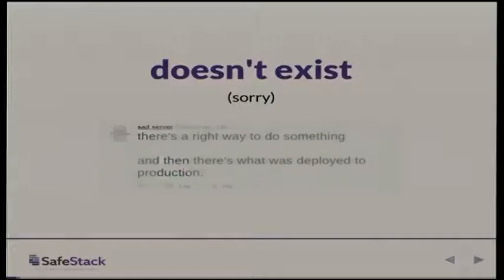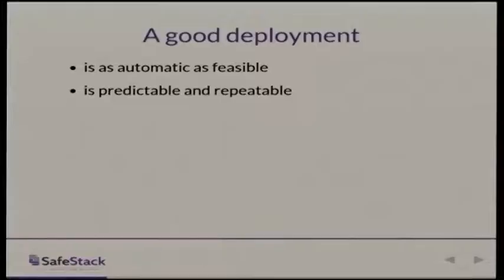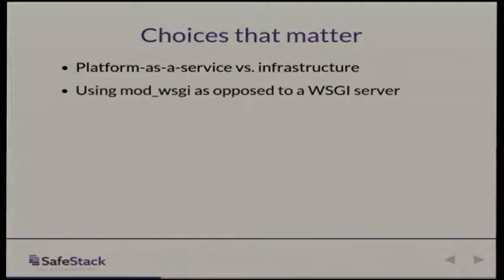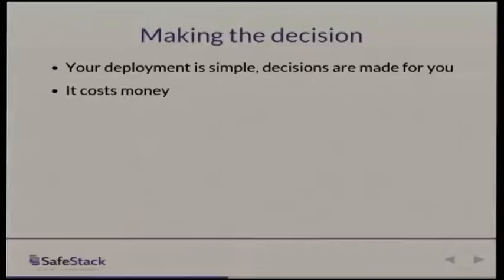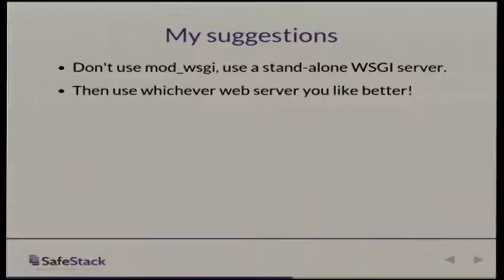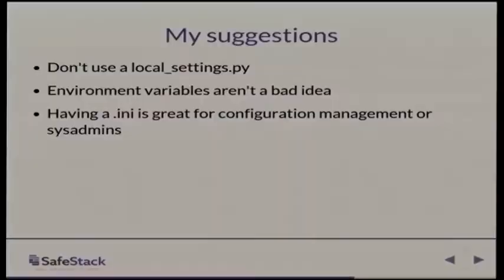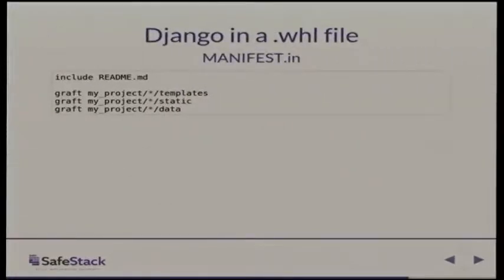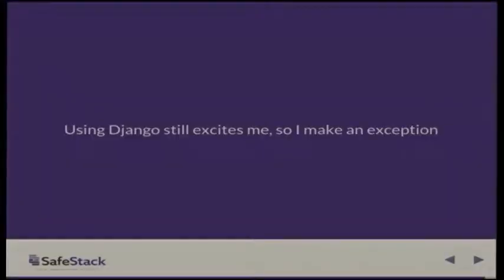The one true way of doing Django deployments... by Tom Eastman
...doesn't exist. (Sorry)

The power and flexibility of Django comes with drawbacks. One of the toughest for project management is working out how to deploy your Django application. If you ask five different authorities on how you should do it, you'll get six different answers.

And if someone says "Just use fabric!": they're not helping.

Release management, dependency wrangling, virtualenv care and feeding; to .whl or .deb? To containerize or Heroku-ize? Do you really have to allow your servers unconstrained Internet access just to build your virtualenv?

As a Django user, you might end up writing more deployment solutions than Django projects. I know I have.

There's no one true way of doing Django deployments, but some work better than others. Maybe I can show you.